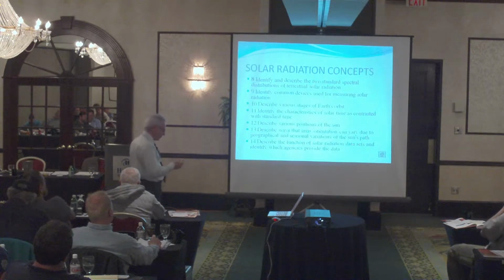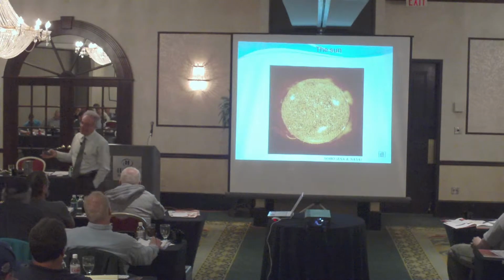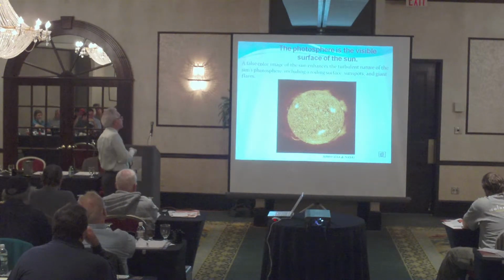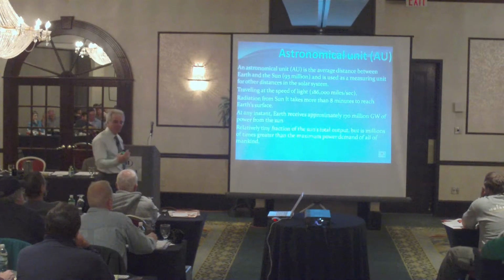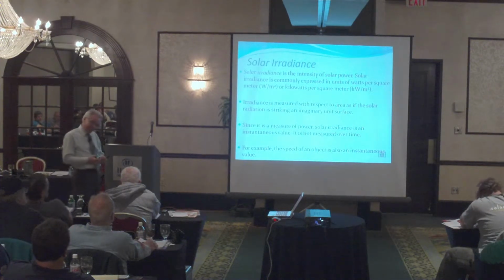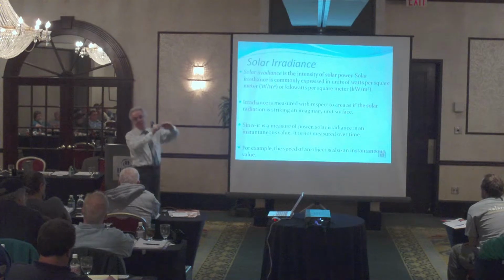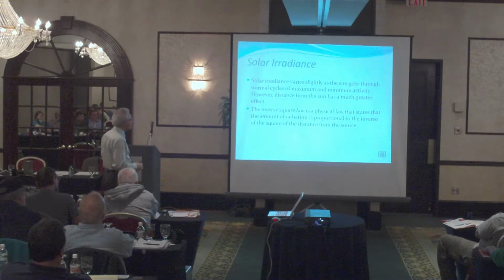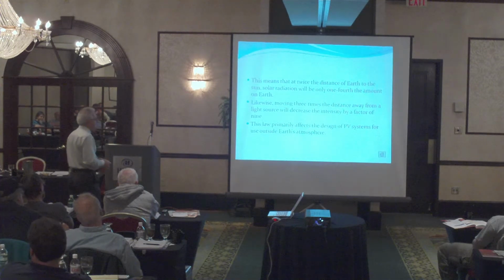Solar Certification Class #2 Part #8